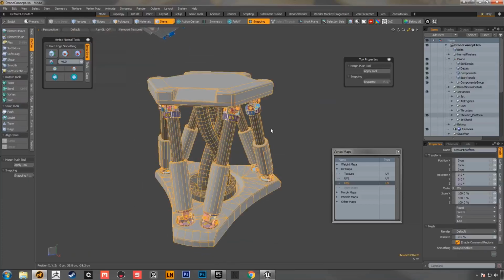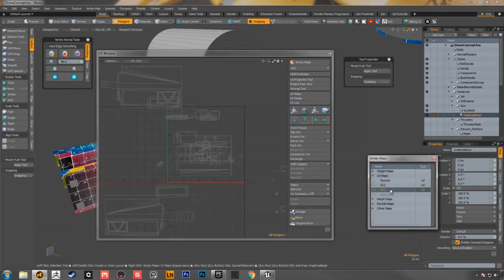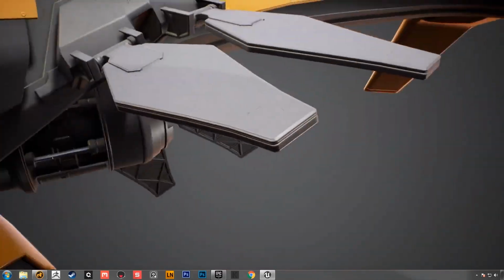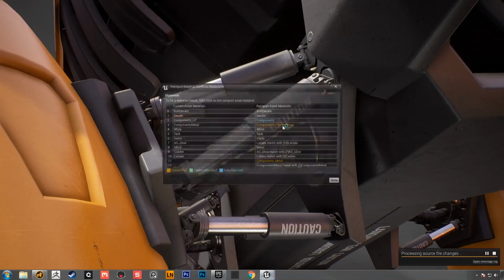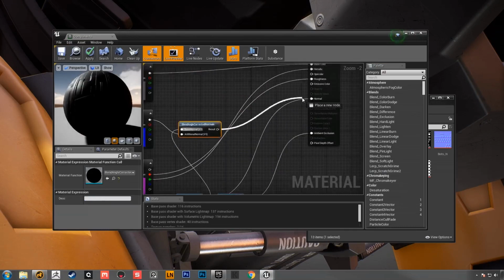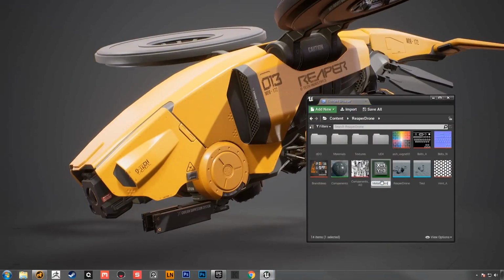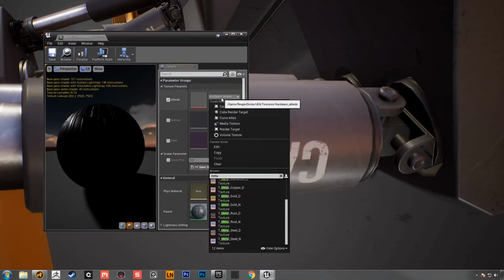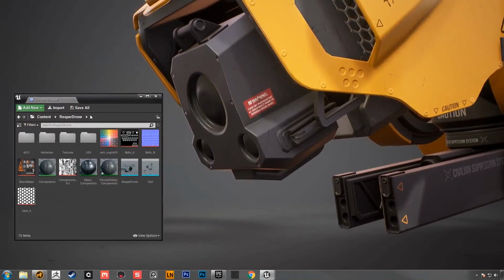JRO 15 - Components In UE4